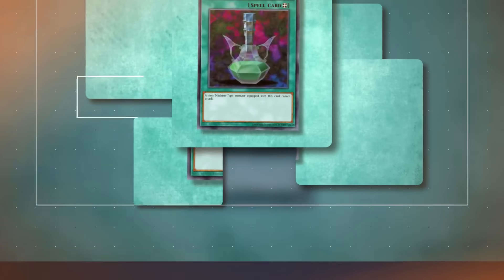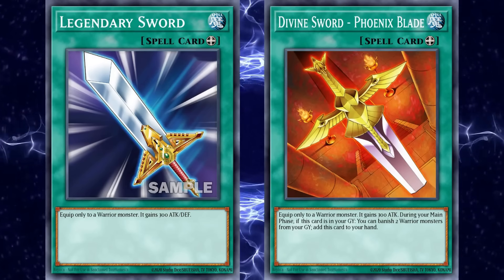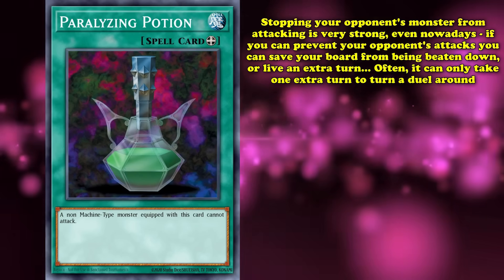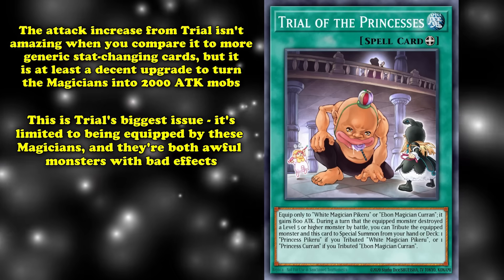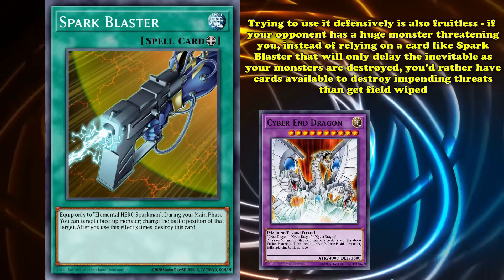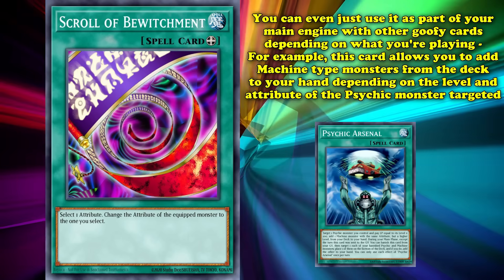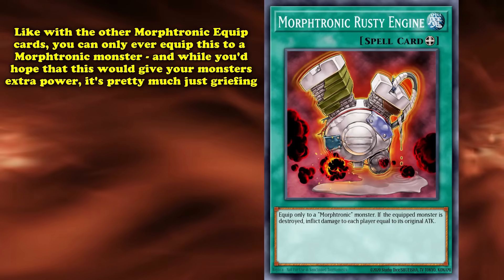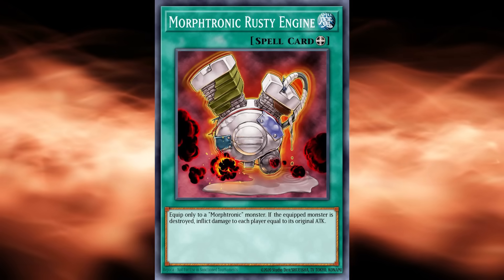Top 10 WORST Equip Spells in YUGIOH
Equip Spells are some of the coolest cards in Yu-Gi-Oh and natively come with a lot of fun flavor as they enable you to equip your favorite monsters with powerful weapons, or adversely, give an opponent’s monster a harsh status effect to make them easier to take down.
Script by Cursed-Eyes
Edited by Kish

├ The List
Intro: (0:00)
10. Legendary Sword: (0:33)
9. Pestilence: (3:26)
8. Paralyzing Potion : (5:35)
7. Trial Of The Princesses: (8:12)
6. Spark Blaster: (11:05)
5. Orb Of Yasaka : (13:55)
4. Scroll of Bewitchment : (16:23)
3. Morphtronic Rusty Engine: (18:20)
2. Prevention Star : (21:41)
1. Sword Of The Soul-Eater : (24:26)